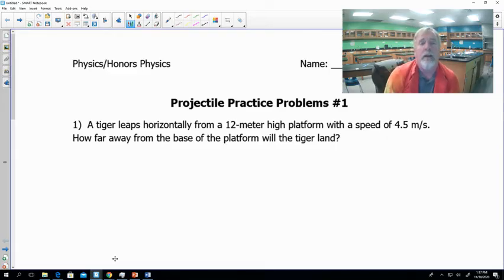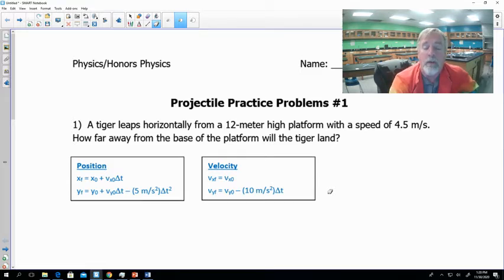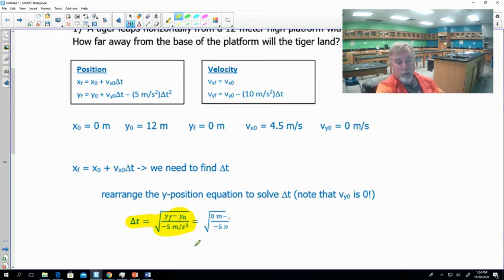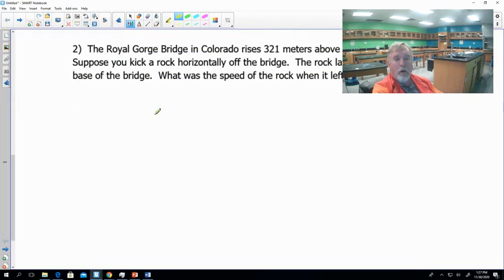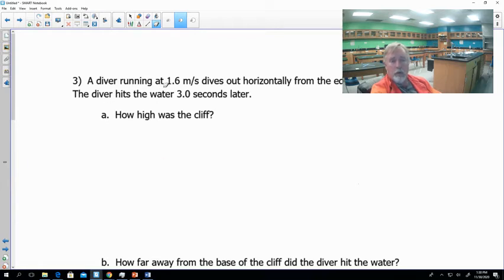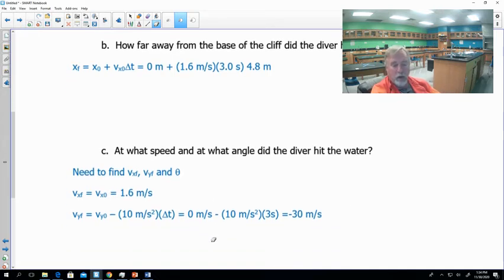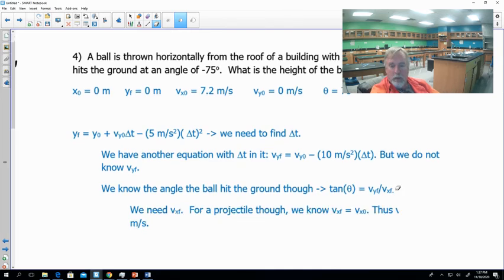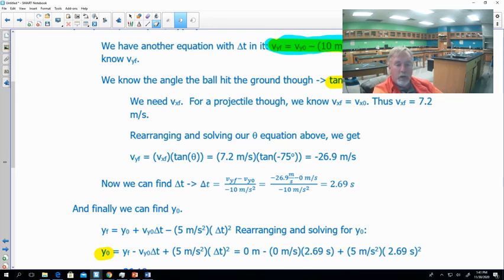Projectile Motion practice